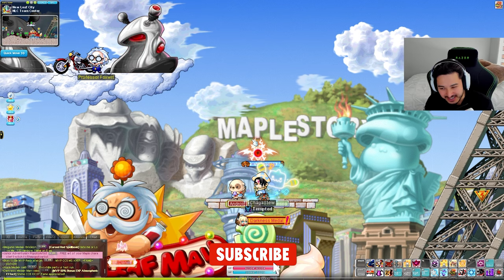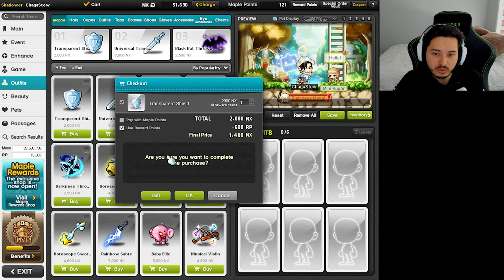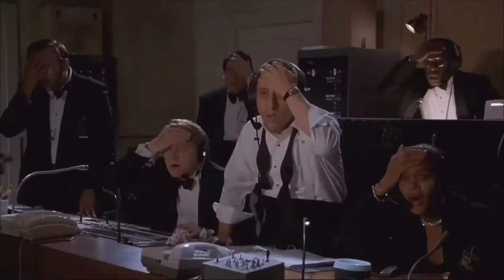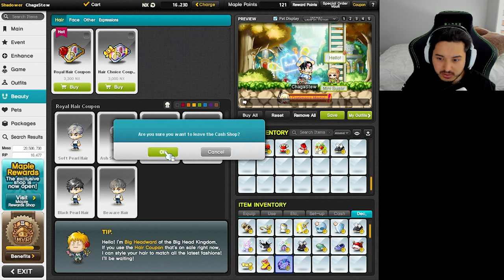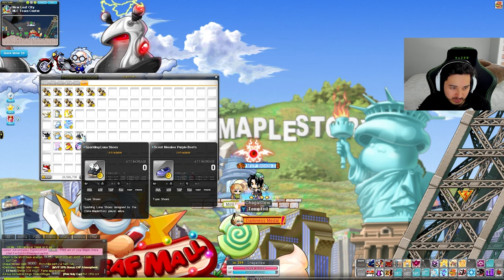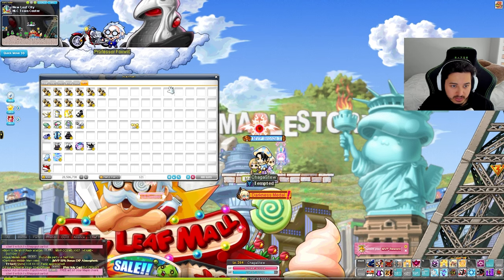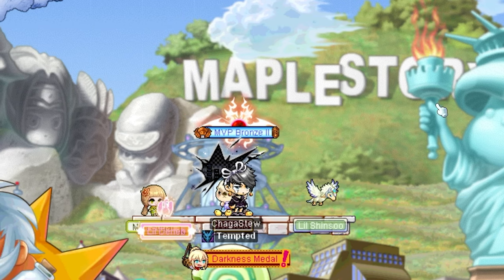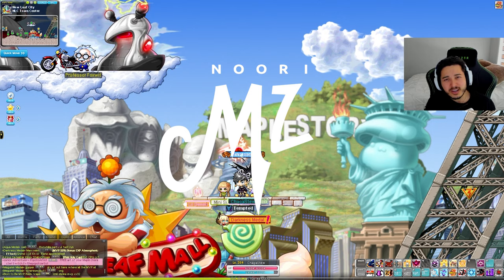ChagaStew's New Look Gone Wrong | MapleStory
Felt like Chaga needed a new look, but it didn't go so well now that I think of it :P